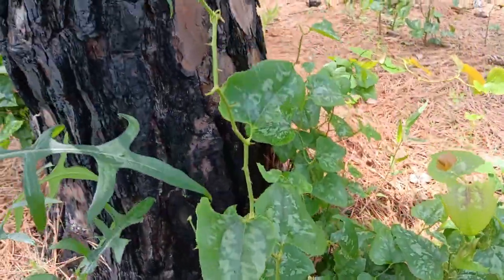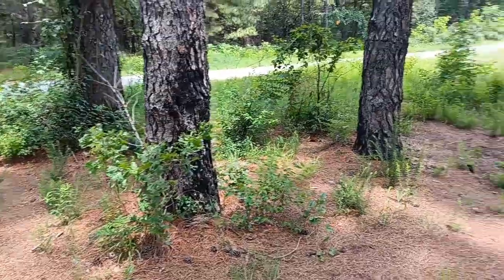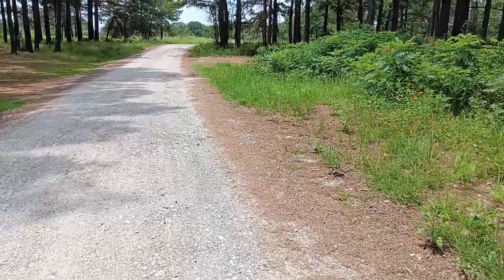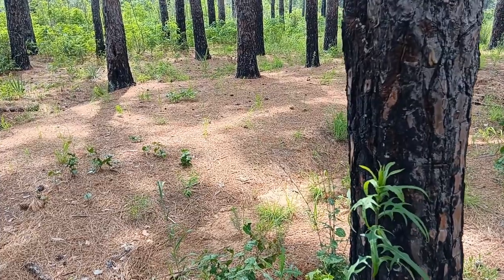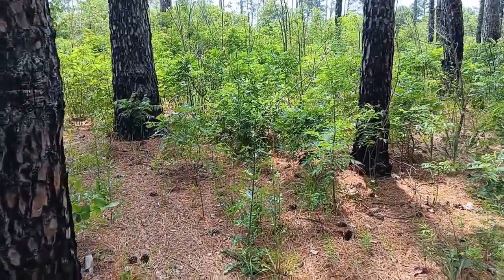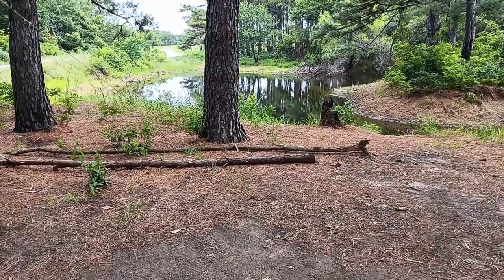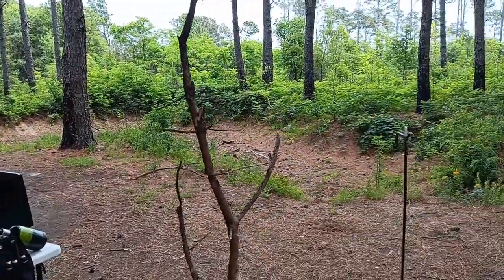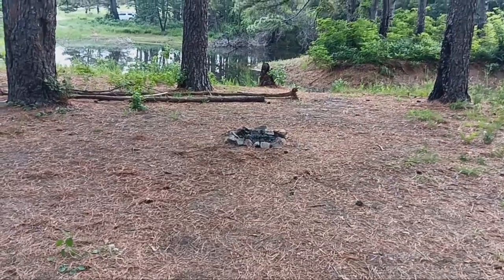3 Day Solo Adventure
3 Day Solo Adventure

Camera Equipment
- Moza Mini Gimbal
- Enduraxphoto tripod Enduraxphoto.com
- Movo VXR10 Microphone
- Samsung J7 Android Phone
- Sony Handycam
- Go Pro Hero 3 Black Edition
- 256 gig micro SD card
- 128 gig micro SD card